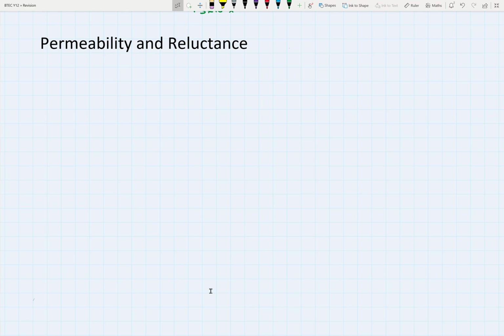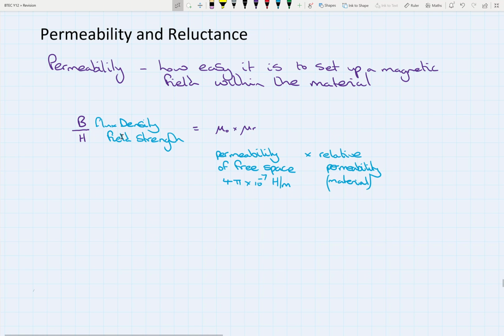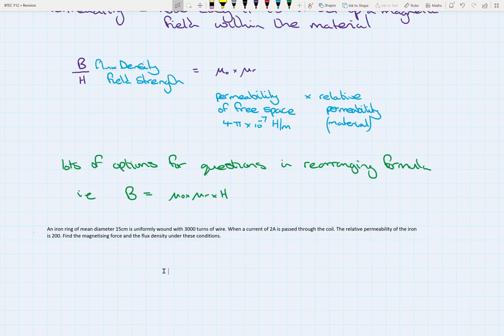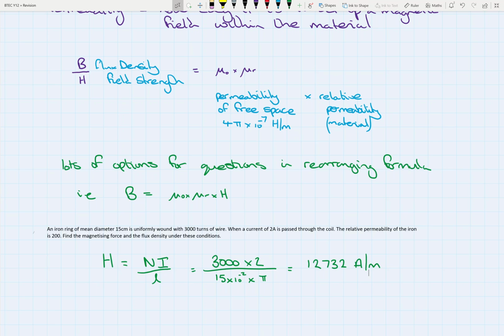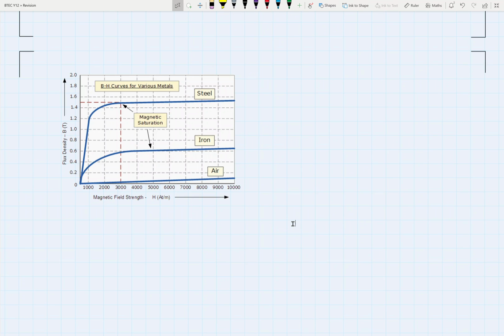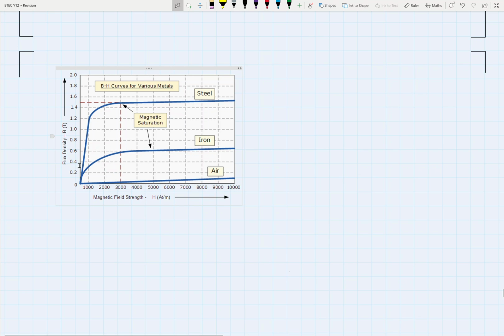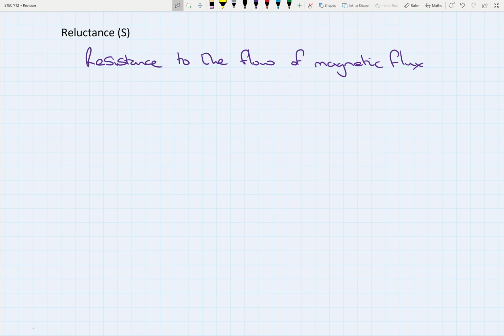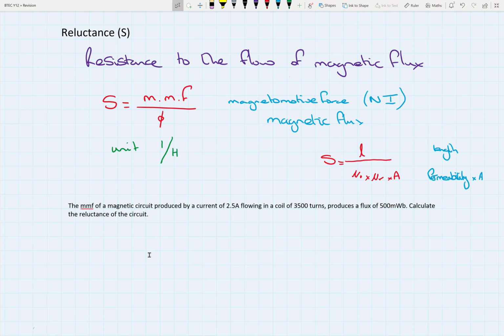15 Permeability and reluctance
Permeability and reluctance
applying flux density and B/H GRAPH